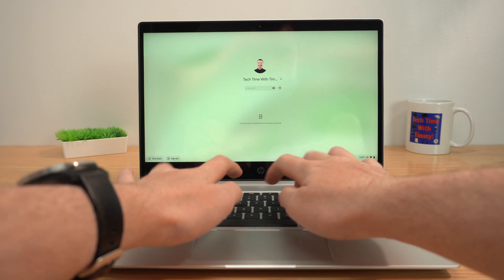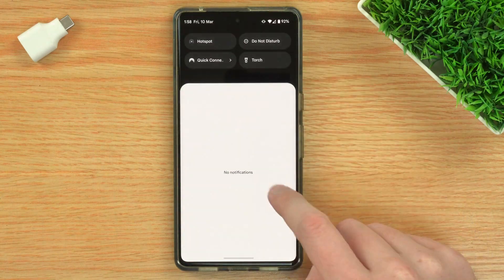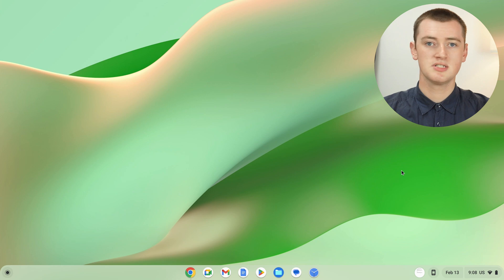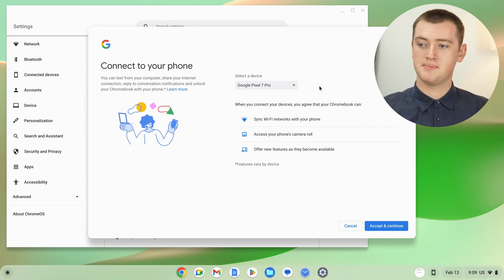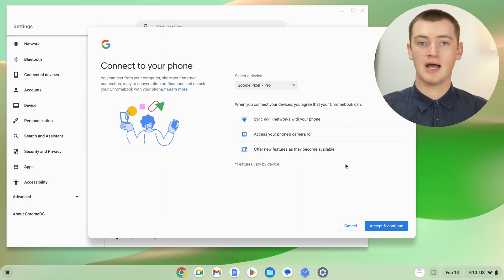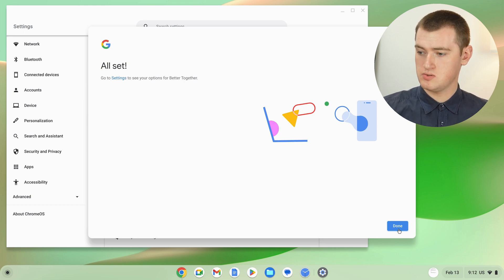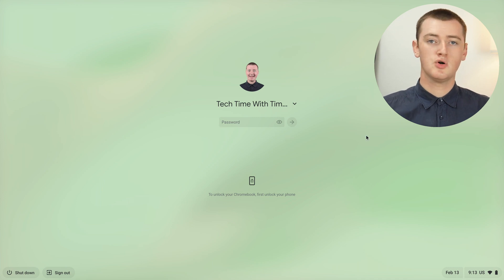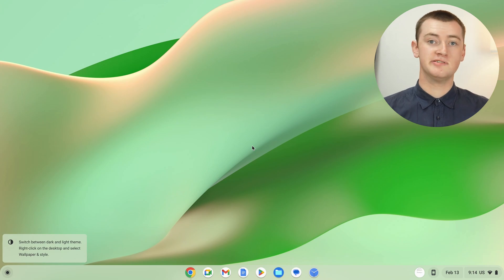How To Unlock Your Chromebook With Your Android Phone 2023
Are you tired of typing in your password every time you want to use your Chromebook? Well, if you have an Android phone, you don't have to!

In this video, Timmy shows you how to set up smart lock on your Chromebook so that you can easily unlock your Chromebook with your phone.

If you want to learn how to change the password for your Chromebook, or even replace it with a 6 digit pin for those times when you can't unlock it with your phone, Timmy shows you how to do that in this video:

Table of contents:
00:00:00 Intro
00:00:37 Requirements
00:01:22 The Setup
00:03:35 Demonstration
00:04:26 See You Next Time